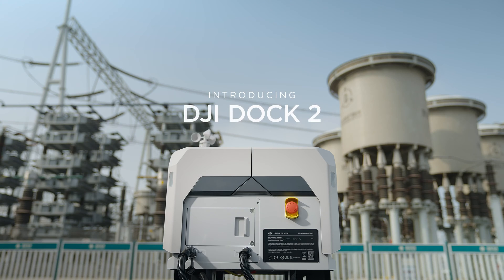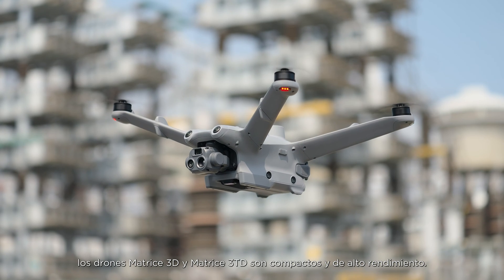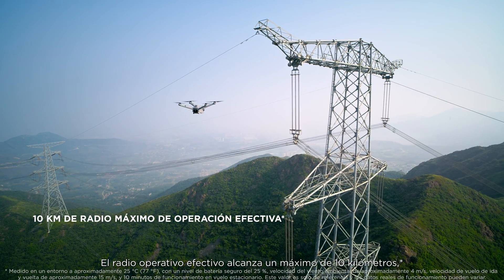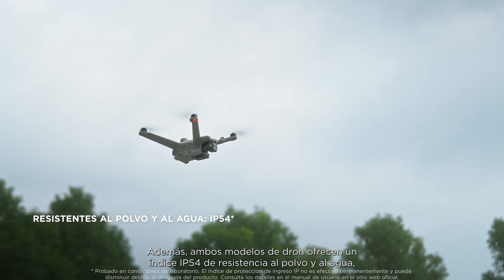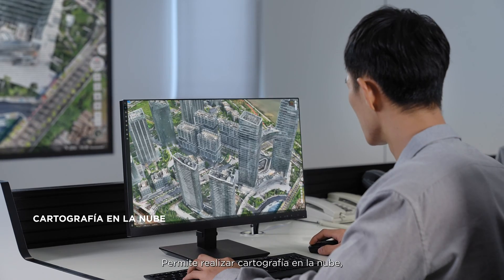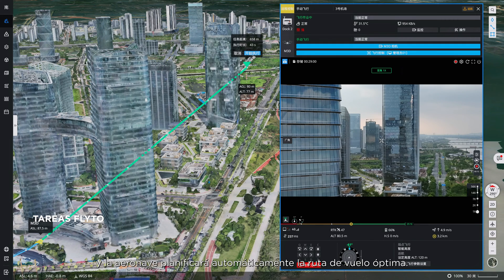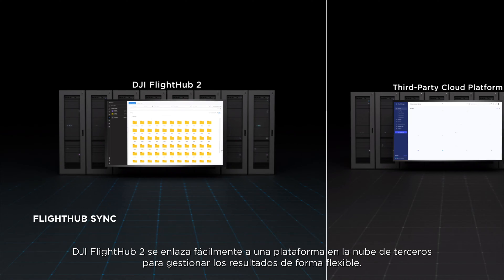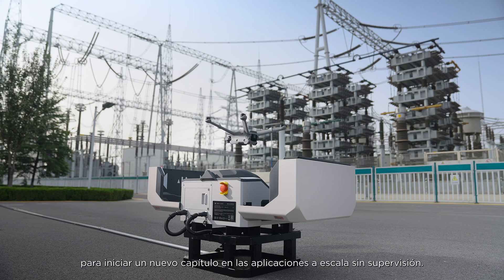Nuevo DJI Dock 2. La nueva era de vuelos autónomos ha llegado.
¡El futuro de la operación con drones autónomos ha llegado a DJI Heliboss Chile!

Nos enorgullece anunciar el lanzamiento del revolucionario DJI Dock 2, una estación de acoplamiento autónoma que redefine las misiones con drones. Diseñada para la serie DJI Matrice 3D y 3DT, esta innovación no solo mejora la eficiencia sino que también amplía las posibilidades en diversos sectores como la topografía, la seguridad y las inspecciones.

Características destacadas:
Peso y portabilidad: Con solo 34 kg, el DJI Dock 2 es fácil de transportar e instalar, ofreciendo una solución ágil para flotas de drones autónomos.
Resistencia y durabilidad: Certificado con un grado de protección IP55, está construido para soportar condiciones ambientales adversas, garantizando operaciones continuas y confiables.
Autonomía mejorada: Compatible con los drones DJI Matrice 3D y 3DT, permite vuelos de hasta 50 minutos y un alcance operativo de 10 km, maximizando la productividad en cada misión.

Descubre cómo el DJI Dock 2 puede transformar las operaciones de drones en tu industria, ofreciendo una solución robusta y autónoma que lleva la eficiencia a nuevas alturas.